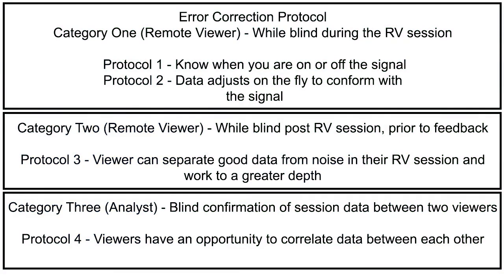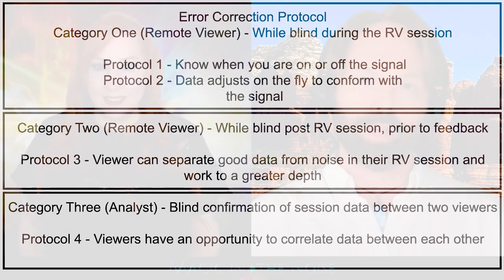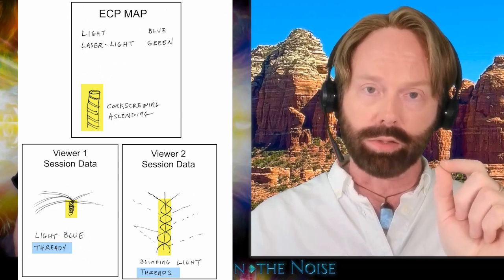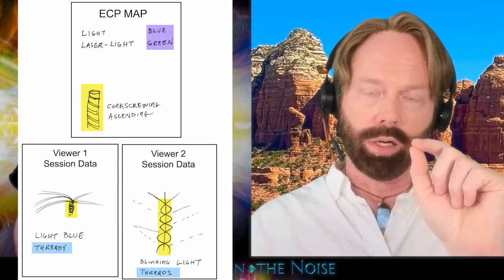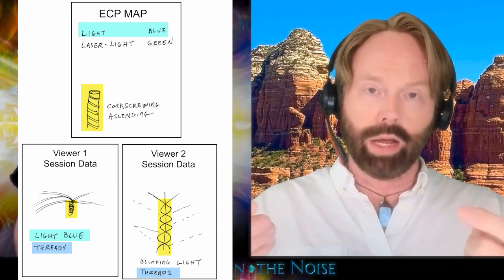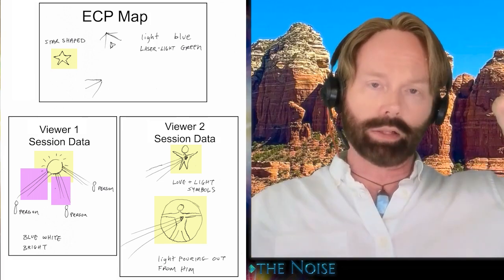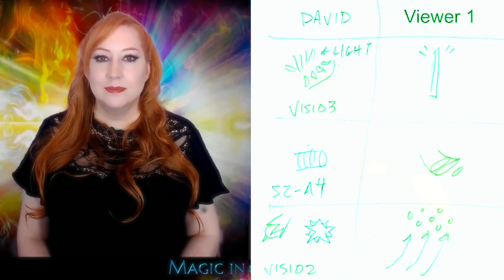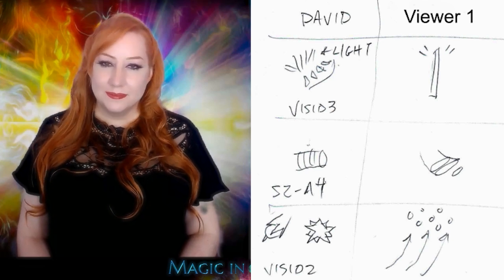New Remote Viewing Protocol!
I had a group of remote viewers work a blind target together.  I asked one of them to do an additional step after they had completed their work.  Prior to anyone receiving feedback. I gave the viewer a blind re-task.  The re-task asked them to correlate their good RV session data to another specific viewers good RV session data.  This was a way to use the viewer as a blind analyst using remote viewing! It has the potential to help identify under blind conditions the matching data between two viewers.   The technique worked!

In this video I expose this proof of concept so that remote viewers will have an opportunity to work with it.  I hope that it spins off new developments for people in the community.  I also hope people see the value of what I am sharing for free vs trying to monetize it.

Learn how to be an amazing Remote Viewer in 90 days:
Push your RV skill-level up from normal Remote Viewer to Advanced with Full Spectrum Illumination!